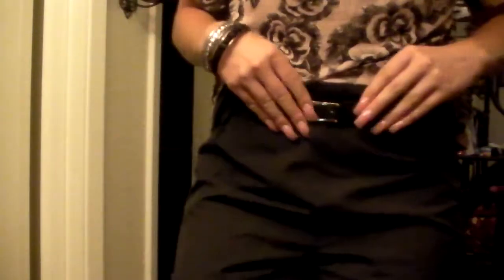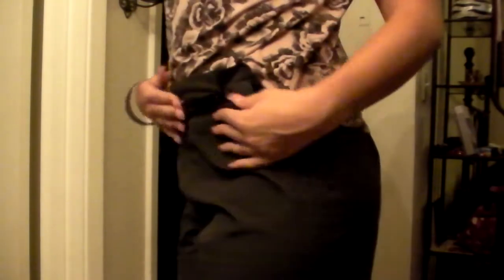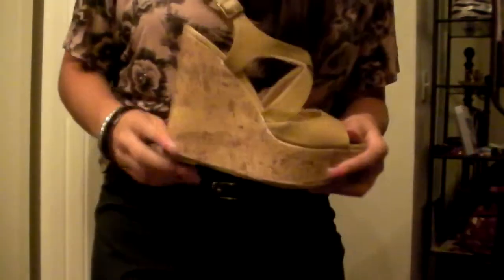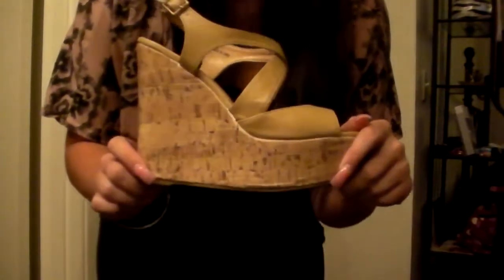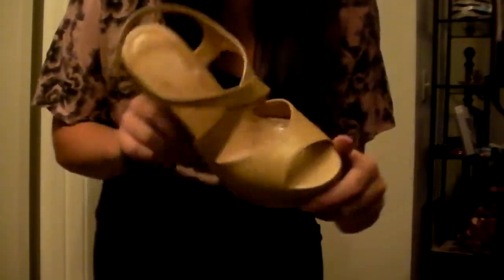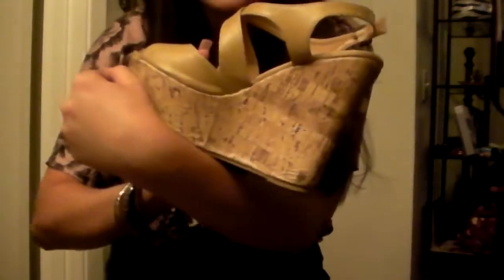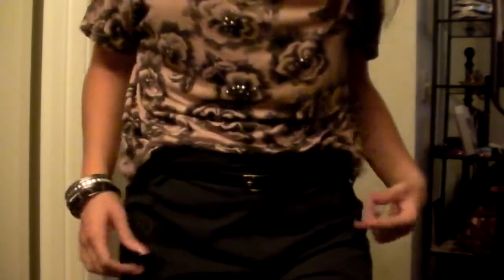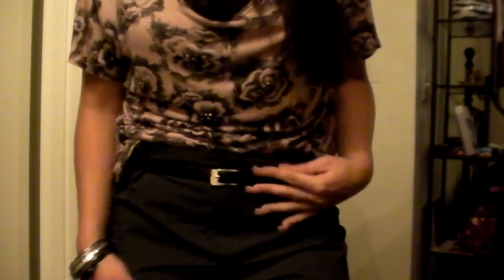OOTD 6/27/11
Hey Everyone!!! So I decieded to do an outfit of the day and I hope you all enjoy it. Please leave me comments with ideas of what I should do for my upcoming videos!